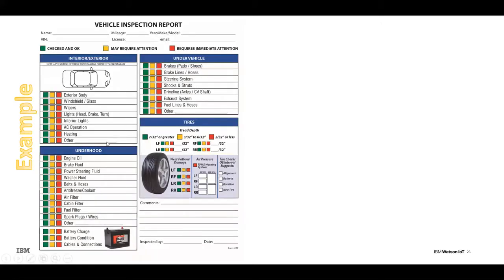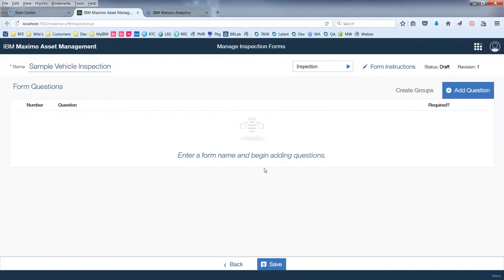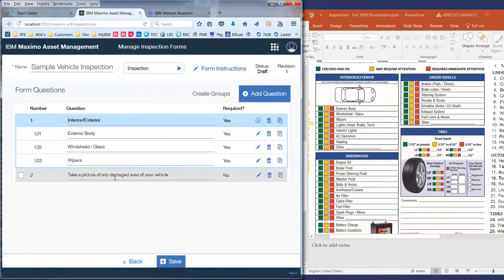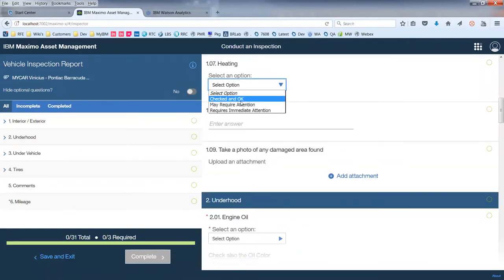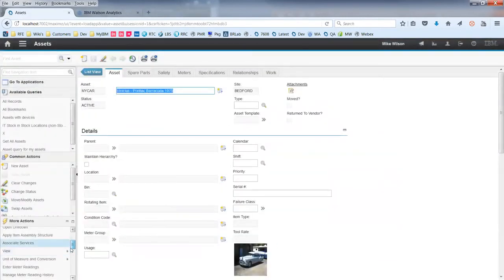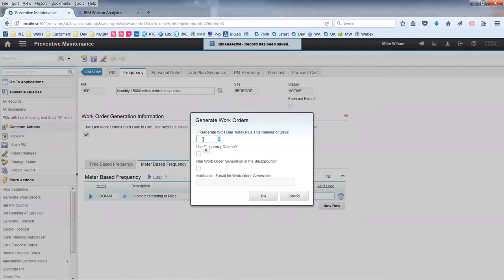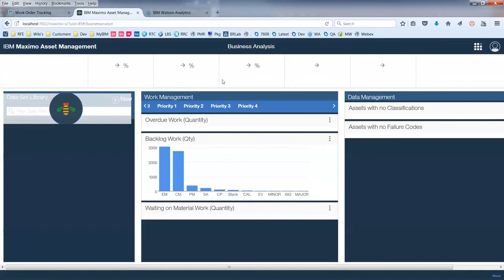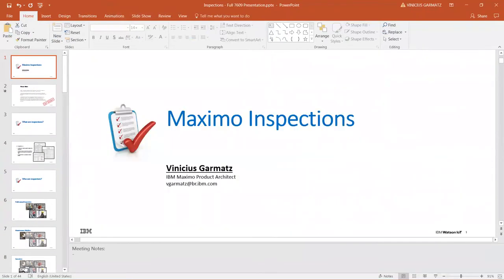Maximo - Inspection Work Centers in 7609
Maximo 7.6.0.9 was just released and includes a module to manage Inspections. It leverages the new Maximo Interface with enhanced user experience to make the management of all aspects required by an Inspection process easy and intuitive to use. Inspections generally use forms (templates) that vary by industry, client and asset type. The form is the guide for inspectors to record current asset or location conditions in the field usually using a mobile device. Join us in this video to learn more about the latest Maximo Inspection tools.